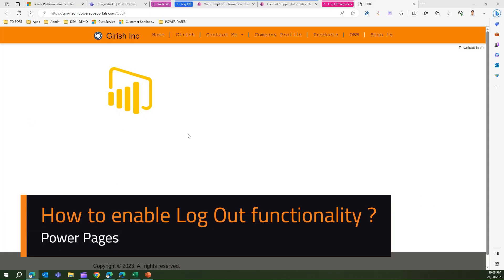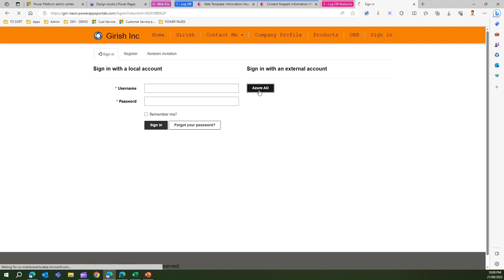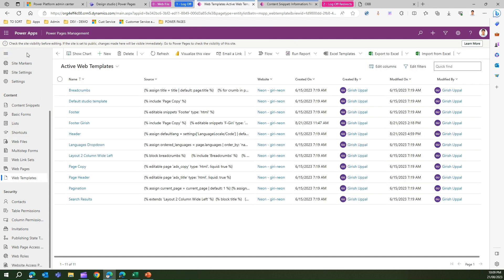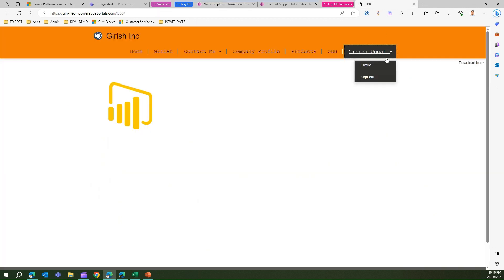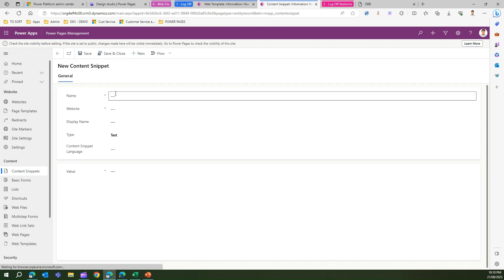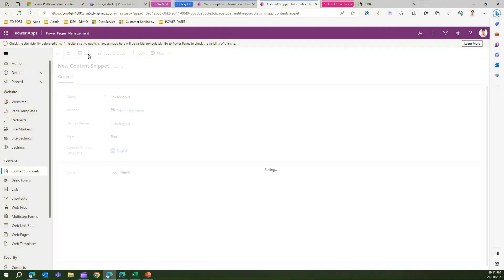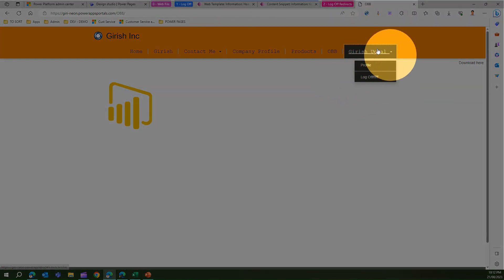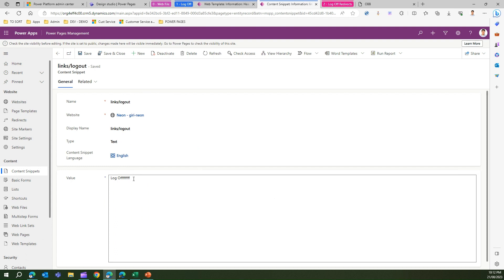How to enable Log Out or Sign Off action in Power Pages ?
This video demonstrates the configuration needed to enable the Log out functionality in Power Pages. By default, when a Power Page site is provisioned with Authentication, the Log Out button is not visible in the UI. Once a site settings configuration with regards to Log out is created and enabled, then the user gets an option to log out from the website authentication session. Using the same configuration, the text of 'Log Out' button can be changed as well.

Site Settings to be created are: links/logout and the value can be set to configure the text of log out button in the site.